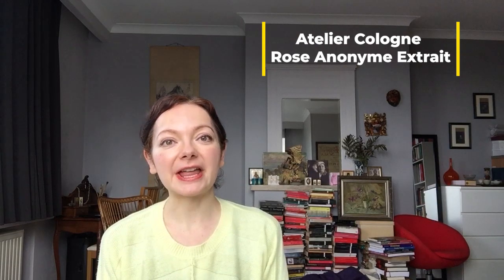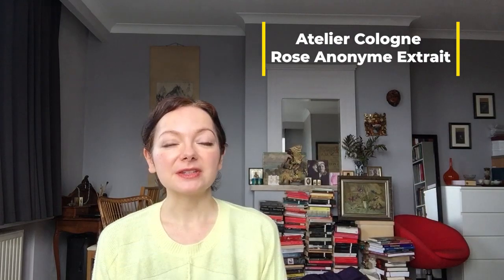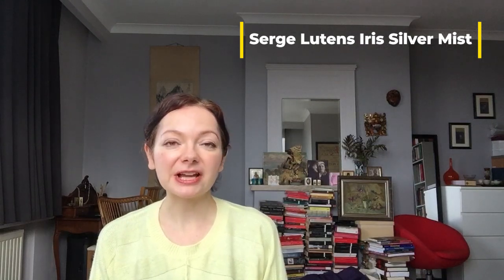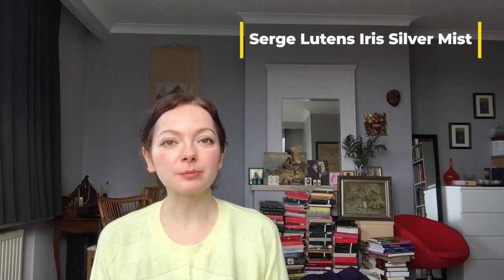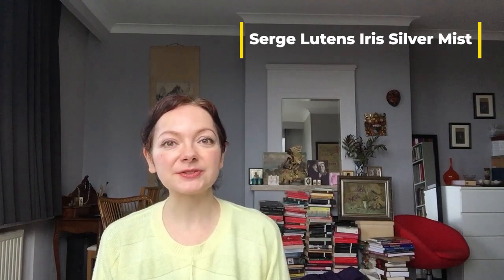Benzoin: Warm and Balsamic Perfume Ingredient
Today we are talking about benzoin, one of the most important perfume ingredients that nevertheless is less talked about. I traveled in Laos exploring its production and I recommend taking a look at this article (including the comments):

The perfumes mentioned in this episode:
Guerlain Shalimar
Chanel Égoïste
Prada Candy
Atelier Cologne Rose Anonyme Extrait
Prada Infusion d'Iris
Serge Lutens Iris Silver Mist
Eris Parfums Mx.

for more information on ingredients.